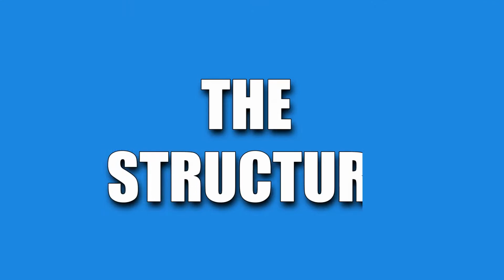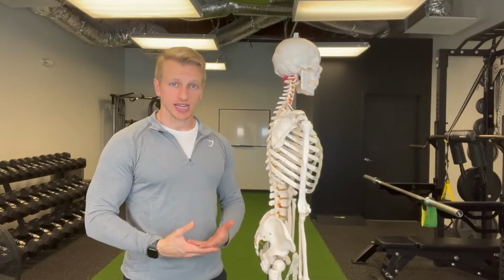How to Fix the SOURCE of Deadlift Dysfunctions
Deadlifts are one of, if not the, most challenging movements for patients to understand. In this video, you'll learn how to avoid the headache of failed deadlift attempt after attempt and learn how to address the source of the problem to fix it once and for all!

00:00 - Introduction
00:57 - The Source of the Problem
02:11 - Pelvic Influence
05:29 - Exercise One
07:07 - Exercise Two
07:49 - Exercise Three